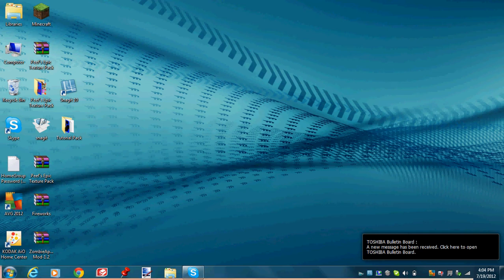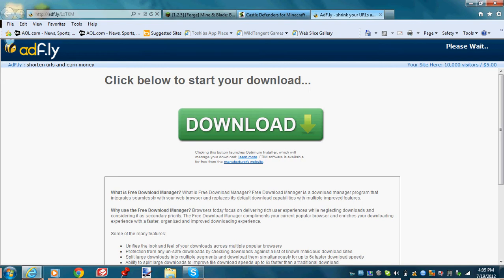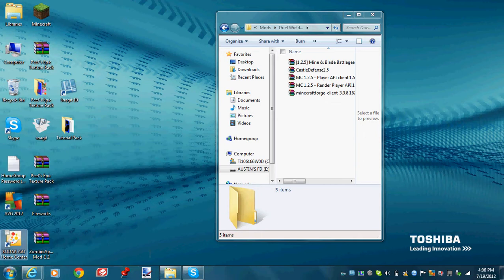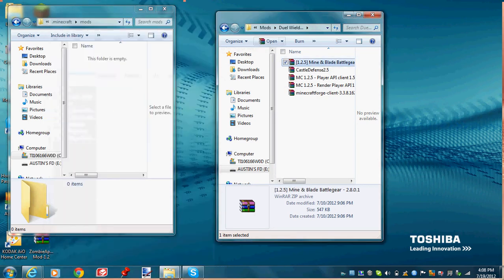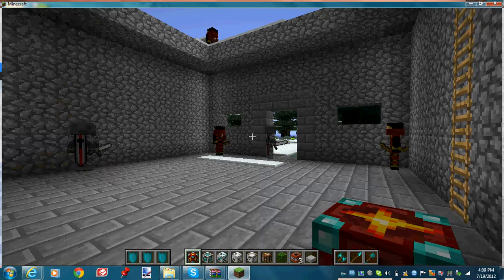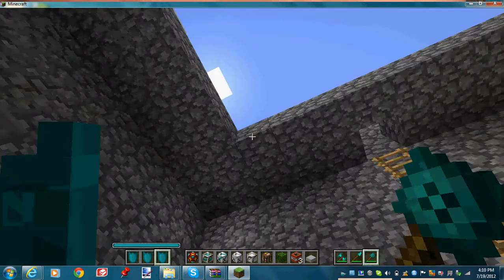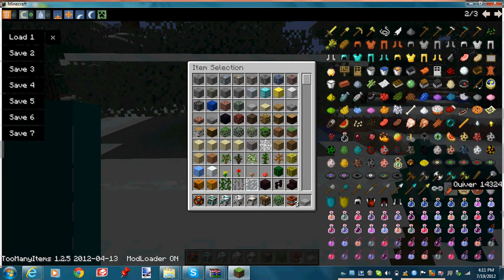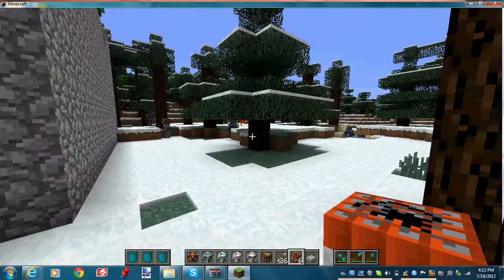How to install Mine and Blade BattleGear and Castle Defenders mods for MineCraft 1.2.5